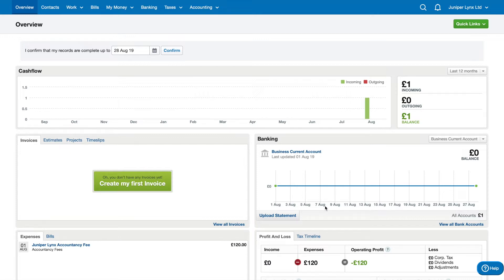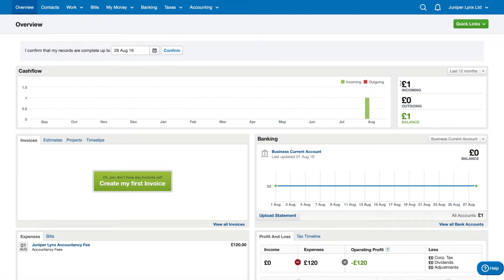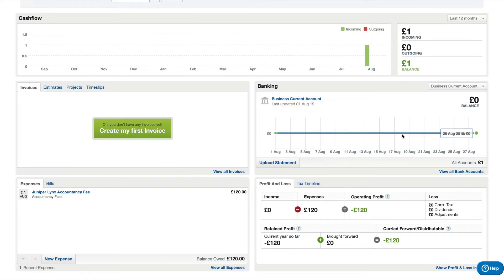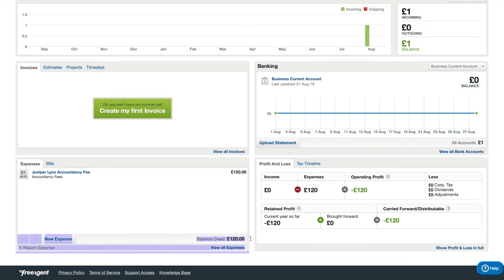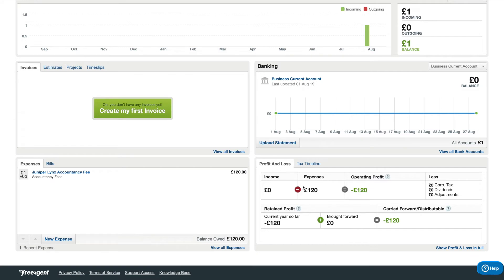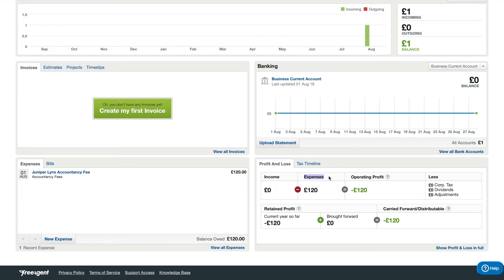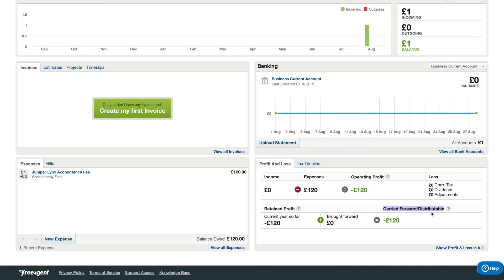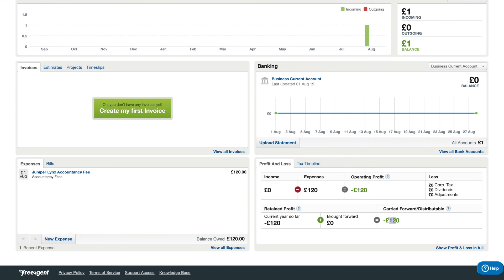FreeAgent Guide Part 1 - How to check available Profit, Dividends & Expenses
In this short FreeAgent Guide - We'll look at the Overview Page to see all the different features FreeAgent has available for Limited Company contractors, freelancers and creators. This includes the company's Cash Flow, Invoices summary, Bank balance summary, and most importantly how much you can take from your company as an expense reimbursement and dividends (available profit).

The Overview page of FreeAgent compiles all of the important information about your company so you can ensure it always has enough money to pay VAT and Corporation Tax.

Feel free to refer back to this guide whenever you get stuck using FreeAgent.